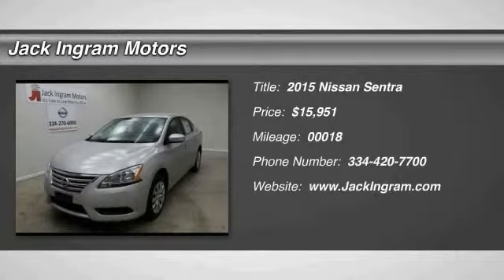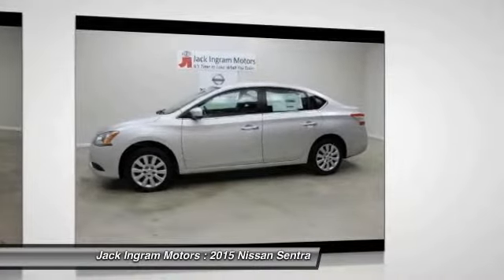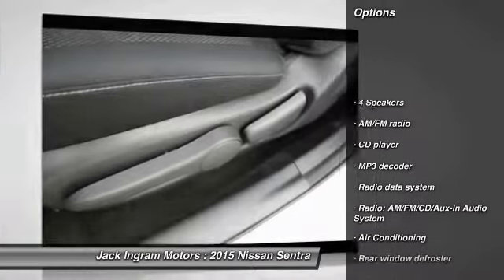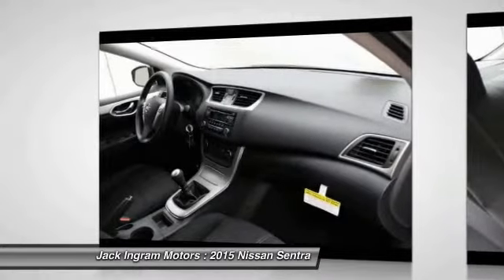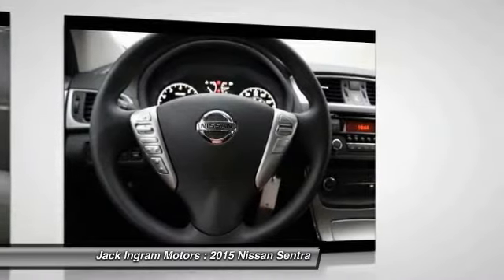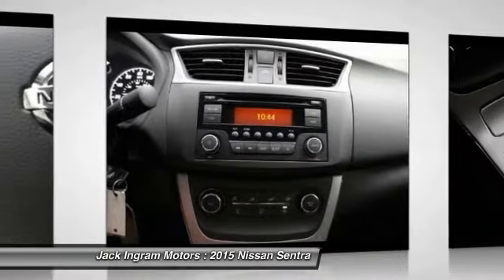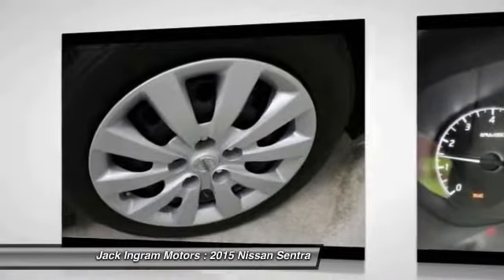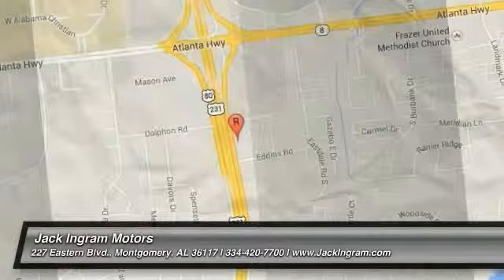2015 Nissan Sentra Montgomery AL N14772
2015 Nissan Sentra S

227 Eastern Blvd.

ABS brakes, Electronic Stability Control, Illuminated entry, Low tire pressure warning, Remote keyless entry, and Traction control. 6spd! This beautiful-looking 2015 Nissan Sentra is the fuel-efficient vehicle you've been yearning to get your hands on. You just simply can't beat a Nissan product. Visit our virtual showroom 24/7 at jackingram.com, or stop by our used car lots in Montgomery, Alabama to view all of our used cars. Price includes: $1,000 - Nissan Customer Cash - Sentra Group3 $1000. Exp. 09/30, $250 - NMAC APR Captive Cash. Exp. 09/30